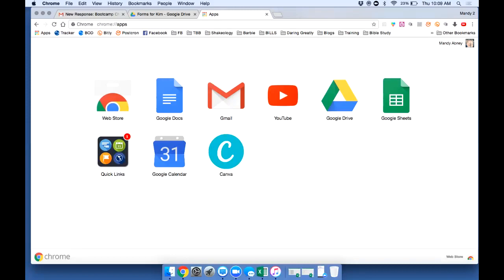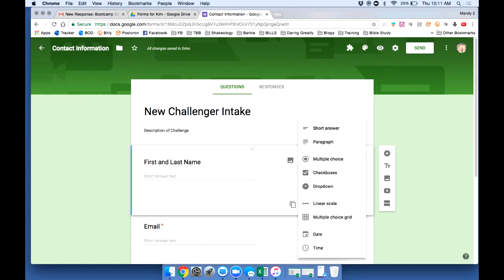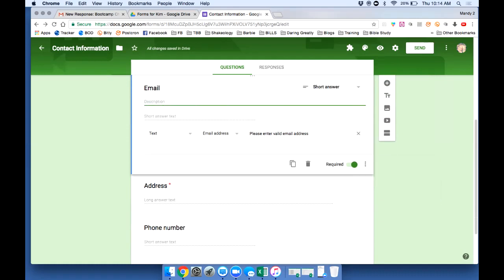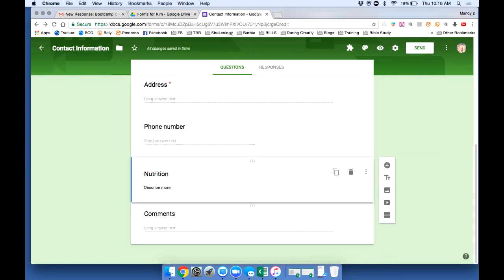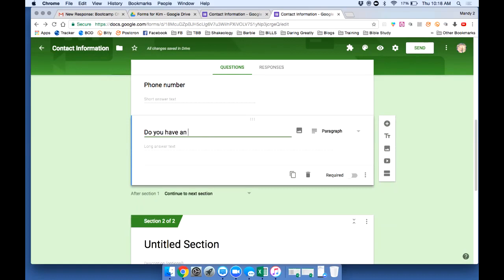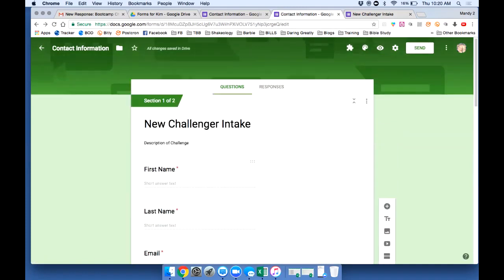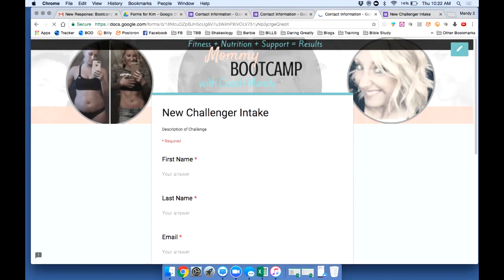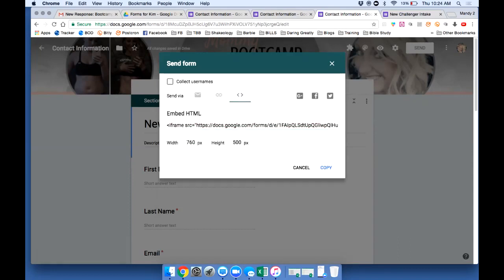Using Google Forms for your Beachbody Business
Google is my JAM!  Google forms save my life and make me a better coach!  I hope this helps make you a better coach too!